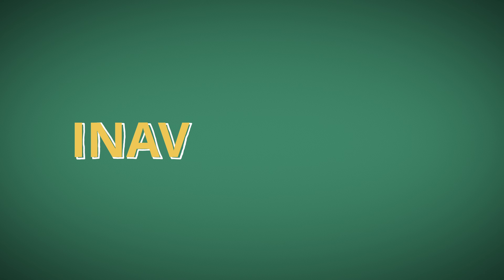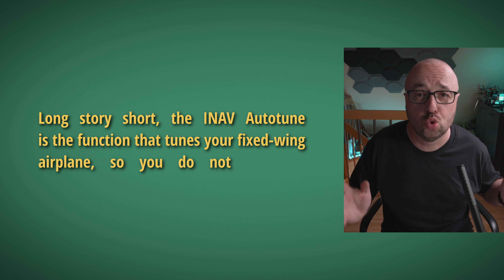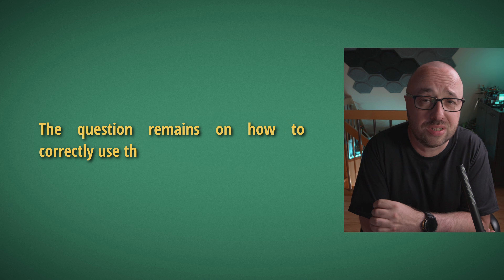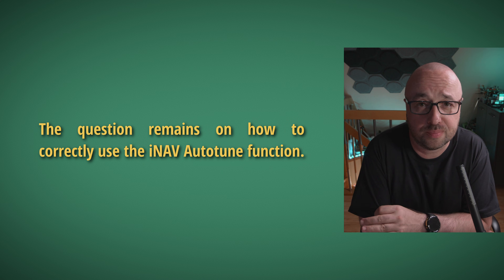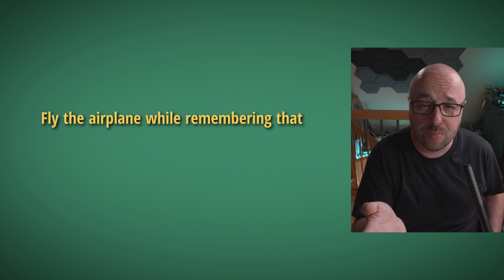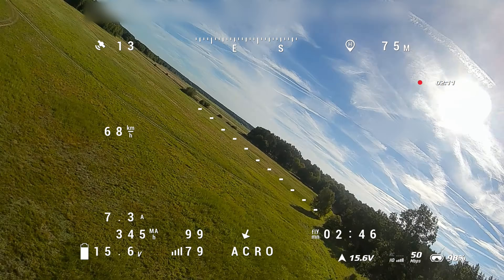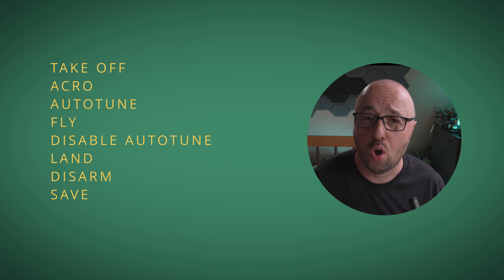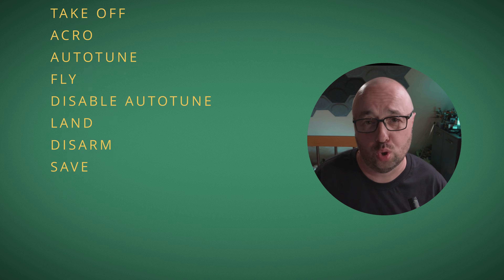Autotune for Fixed Wing Airplanes - how to do it in INAV?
The Autotune for INAV is an amazing feature. You do not have to worry about PID tuning. Or guessing the correct rates. Autotune does everything for you. Especially, it estimates correct rates!
In this video I will show you in details on how to correctly perform Autotune procedure on an fixed-wing airplane with installed INAV.
Oh, and very important. Autotune tunes only rates (how fat airplane should rotate) and feed forward gains. Just like it supposed to! There is no need to tune P and I gains on a PID controller at all.

The procedure is:
- Take Off
- Switch to Acro
- Enable Autotune
- Fly
- Disable Autotune
- Land
- Disarm
- Save new rates and feed forward gains

0:00 INAV Autotune is amazing
0:42 What is tuned?
1:44 How to correctly tune the airplane?
2:30 Launch, climb and activate
3:44 Land and save
5:25 Extra thoughts
5:49 You can improve it
6:27 Outro